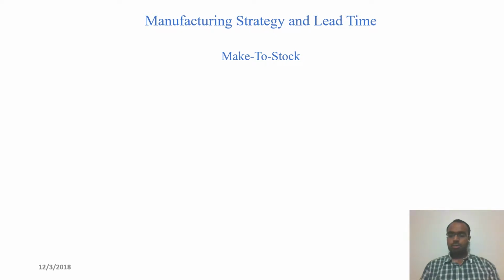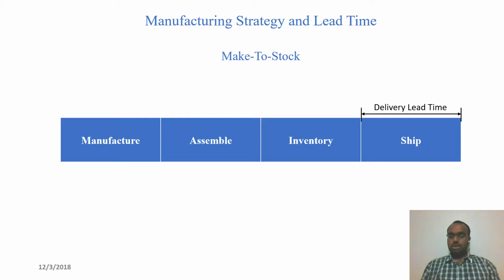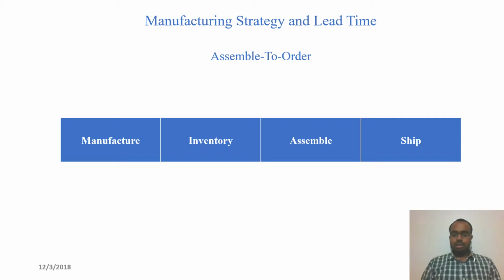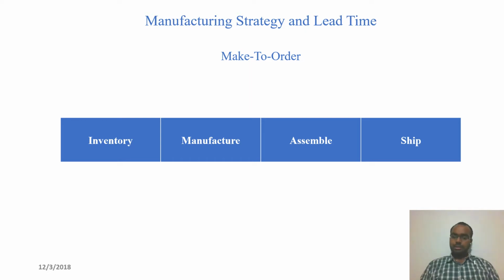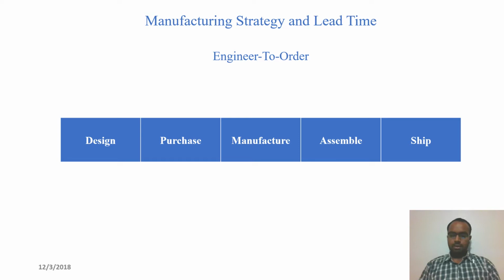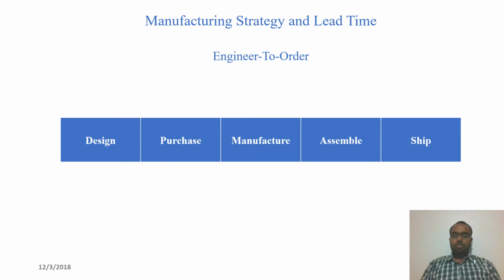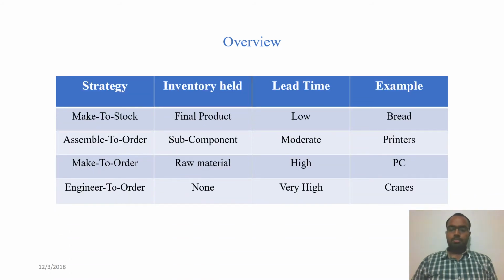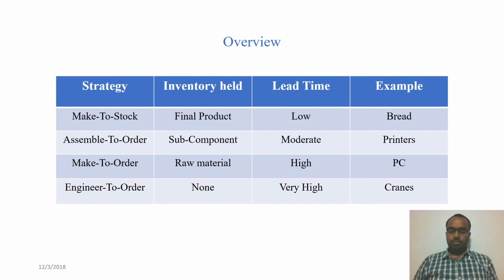Supply Chain Management Series - Video 2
Supply Chain Basics - Types of Manufacturing Strategies